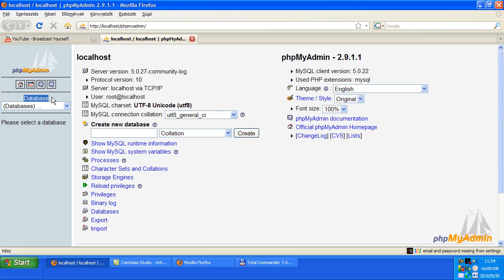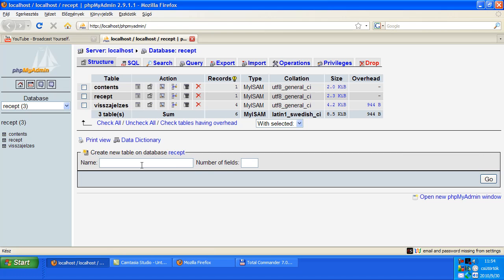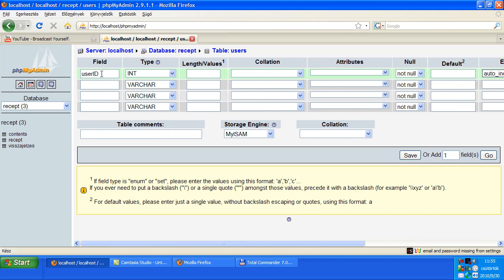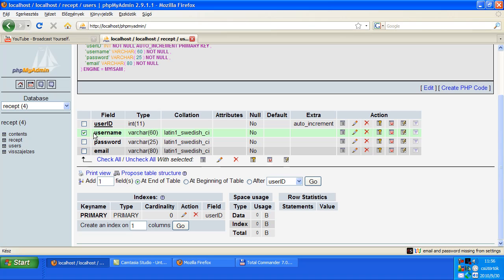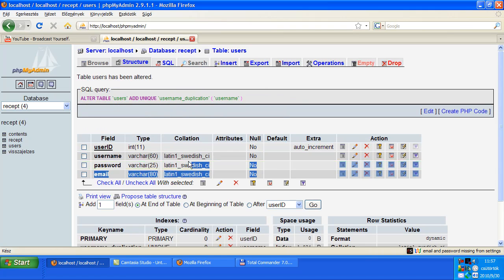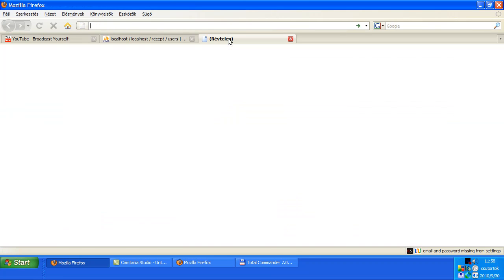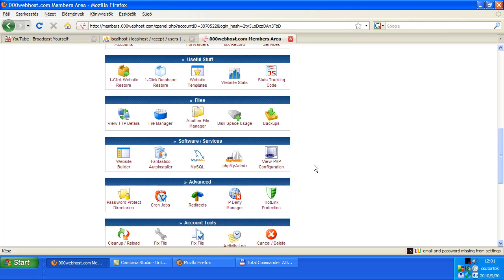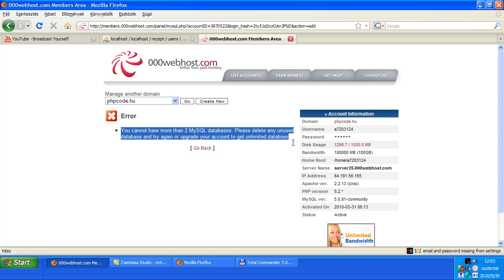A few hints for phpmyadmin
In this little tutorial i show you how you reach PHPMYADMIN on localhost, and on a free host.